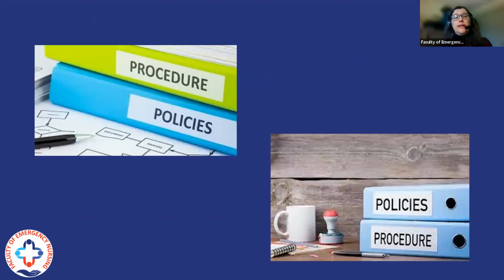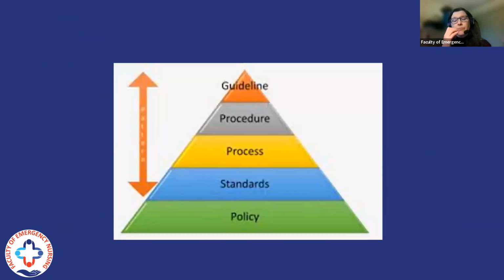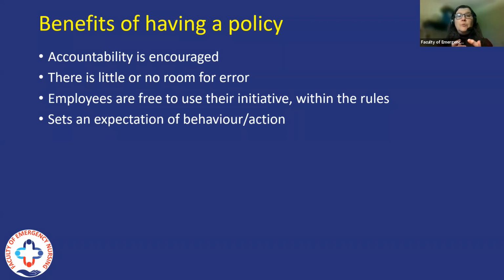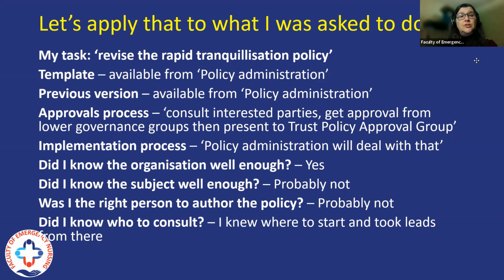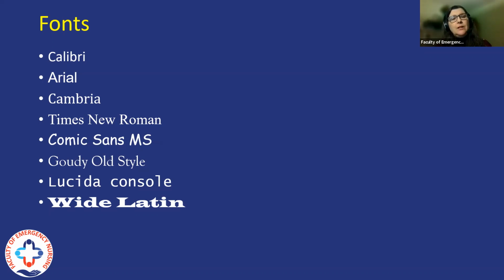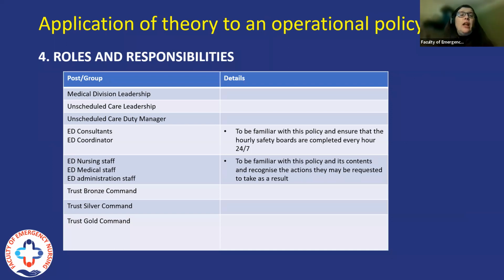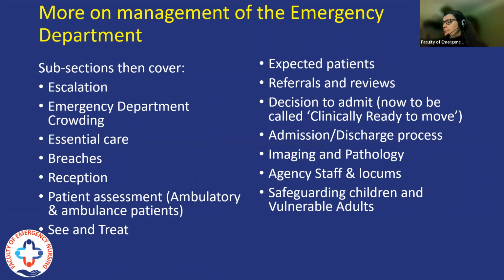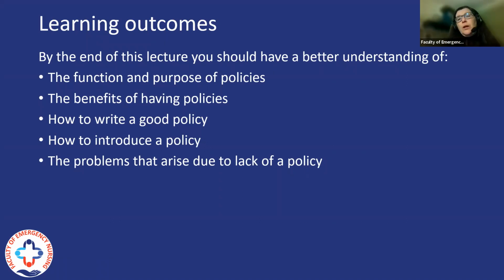MFEN Lesson 15- Writing a Policy